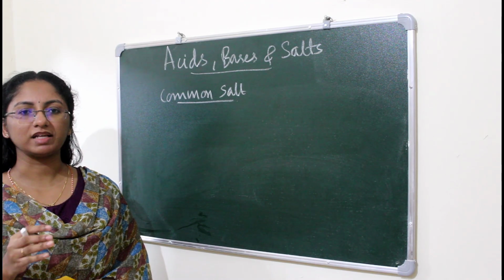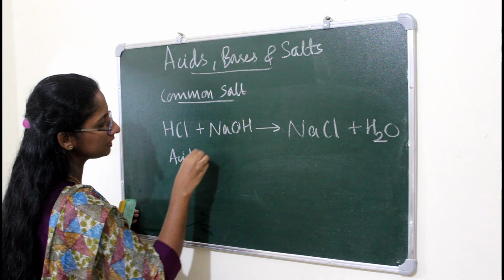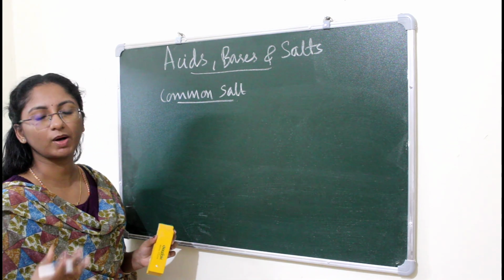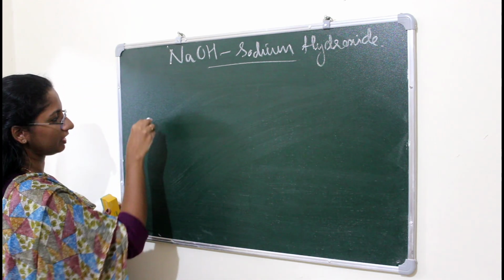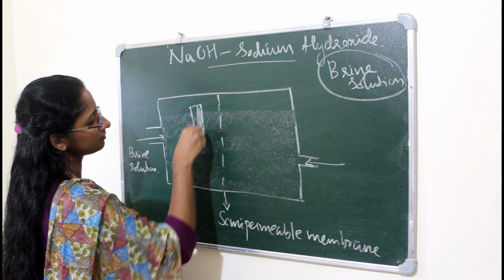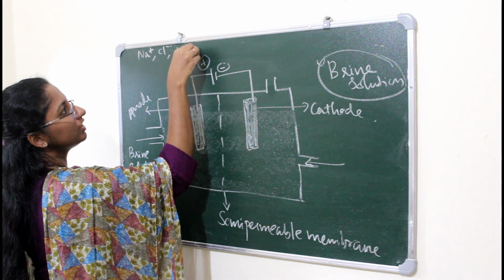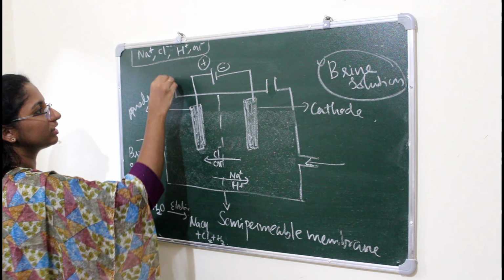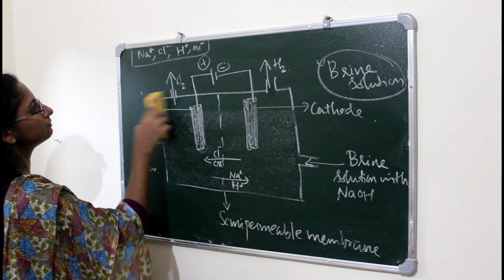Class 10 (Chemistry)chapter Acids,Bases and salts part 9